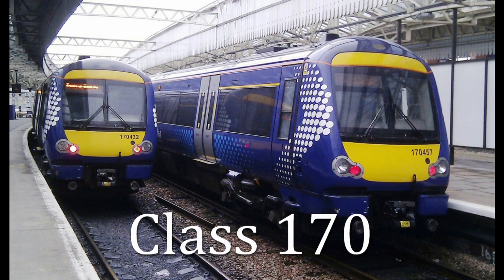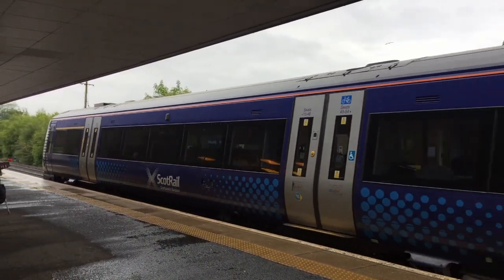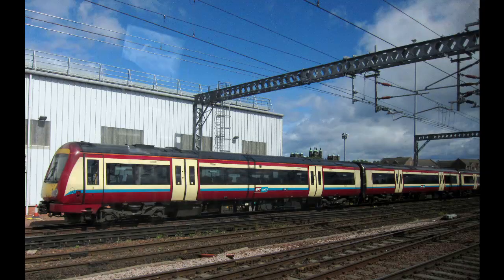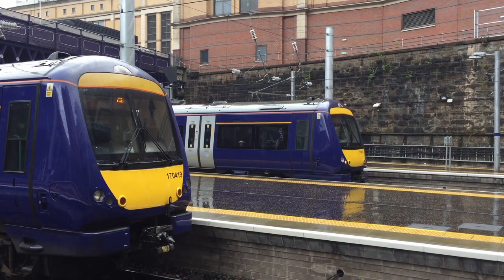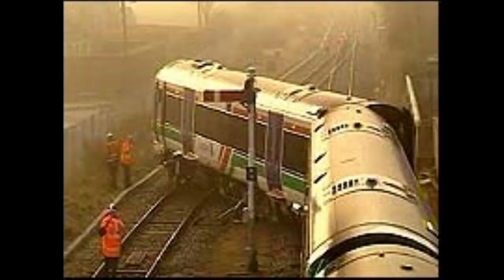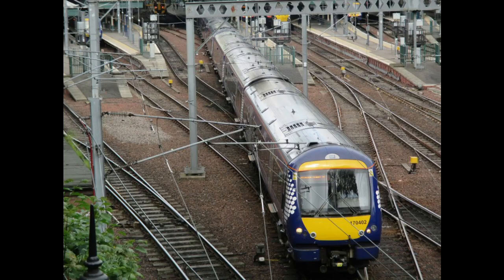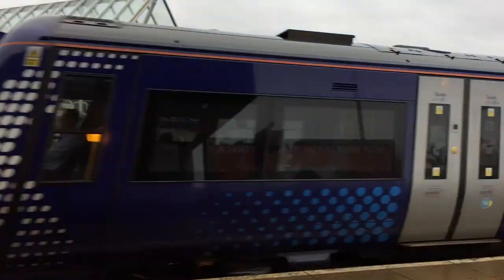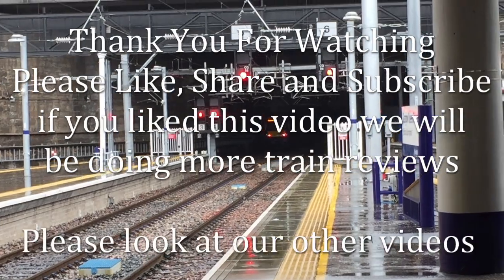Class 170 Turbostar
ScotRail currently operate a fleet of 59 Class 170 "Turbostars", all based at Haymarket Depot in Edinburgh. An initial order for 24 three car units (170401 to 424) was placed with Adtranz in 1999, when Scotrail were under the tenure of National Express. A further 2 units (170470 and 471) were recieved as part of a compensation deal with the manufacturer. 10 more units numbered as 170425 to 434 followed in 2003/4 - these make up the Express pool along with the initial 24 units. In 2004/5, the 7 SPT pool units (170472 to 478) and 12 Suburban units (170450 to 461) were delivered.

Turbostar is the name given to a family of diesel multiple units (DMUs) built by Bombardier Transportation (previously ADtranz) at their Litchurch Lane Works in Derby, England. The Turbostar was the first new train type to be introduced after the privatisation of British Rail. The first units were ordered by Chiltern Railways in 1996 and were designated Class 168 (also known as Clubman). Since then the family has grown with the addition of the Class 170, Class 171, and the Class 172.